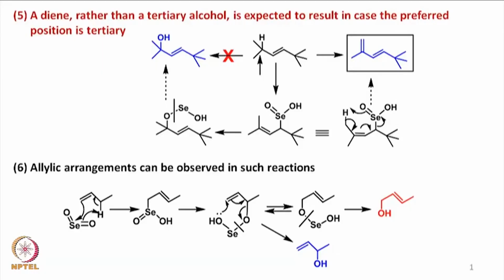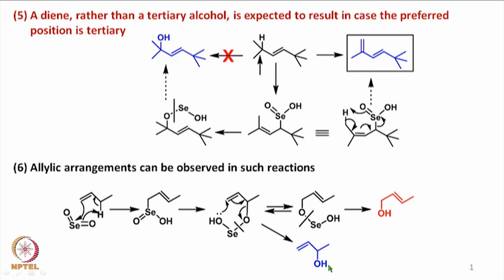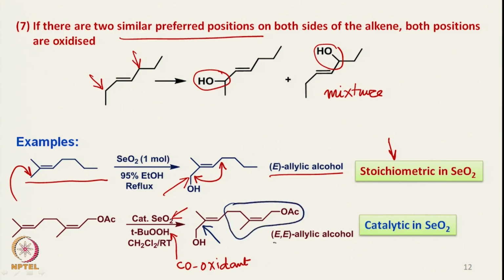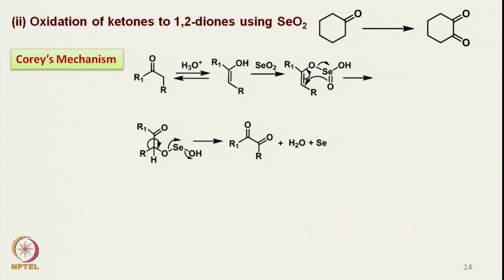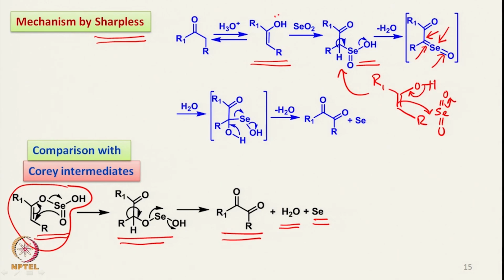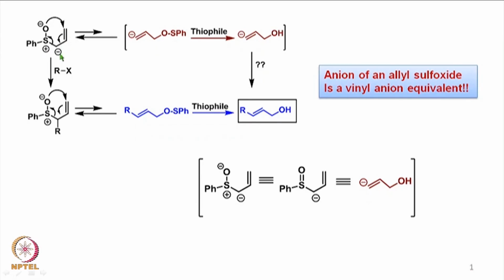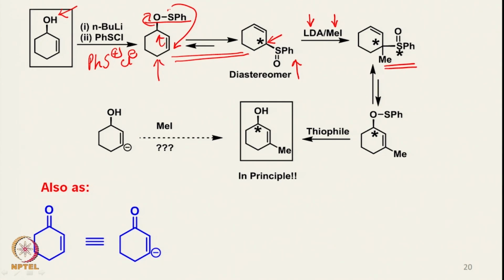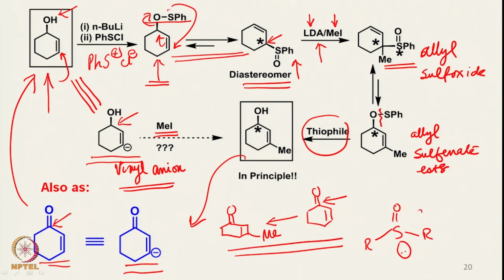SeO2 based oxidation of ketones and Sulfoxide- Sulfenate rearrangement (Mislow-Evans rearrangement)